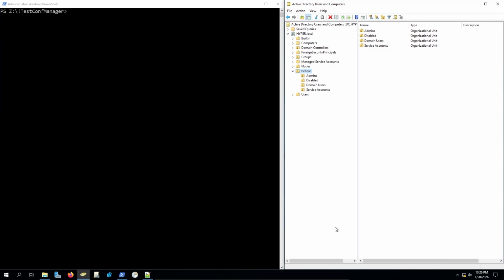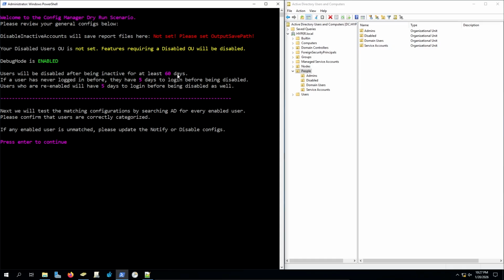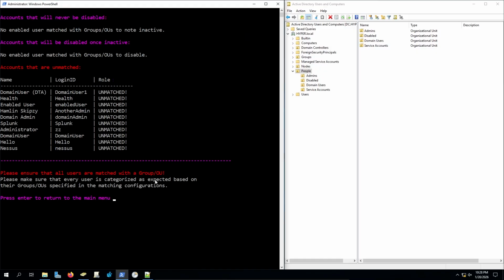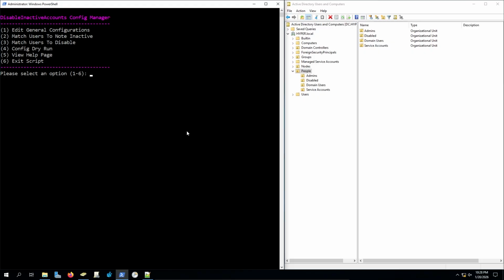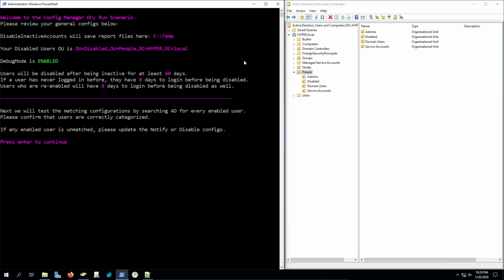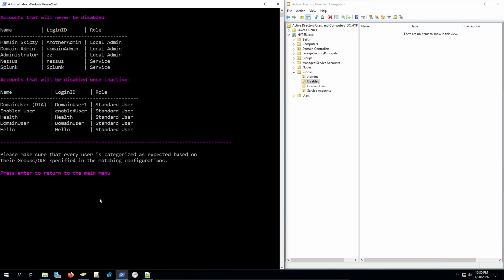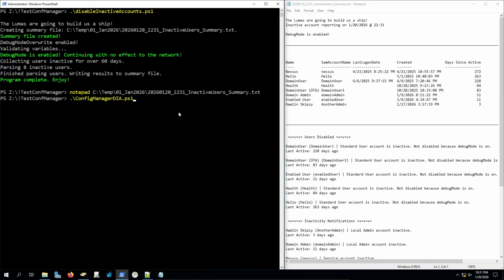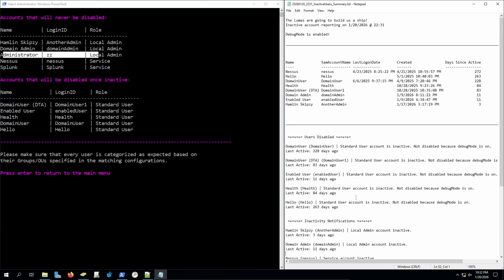Configuration Dry Run Showcase (DisableInactiveAccounts 4.1.0)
This showcase will go over a new feature in the Config Manager for DisableInactiveAccounts, allowing users to test configurations without leaving the Config Manager.

Video Chapters
0:00 Intro
0:40 Initial Dry Run
2:05 Setting Configurations
3:15 Second Dry Run
4:15 Third Dry Run
4:30 Comparing with Main Script